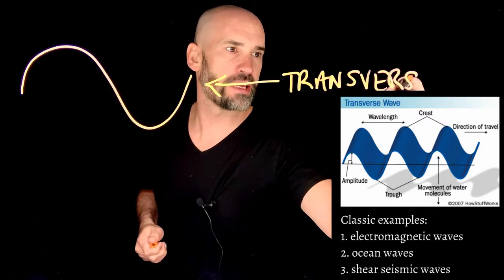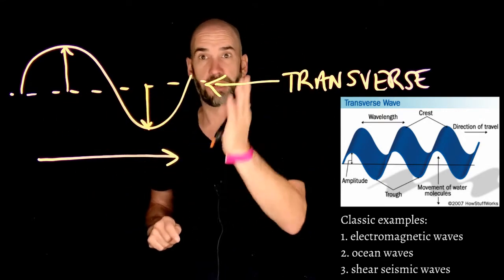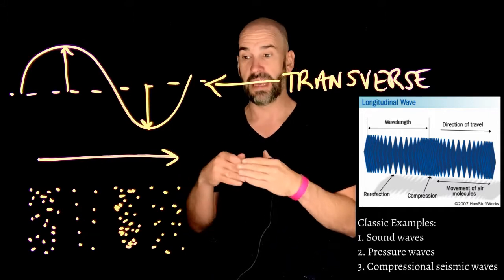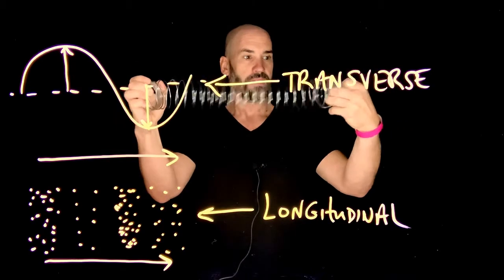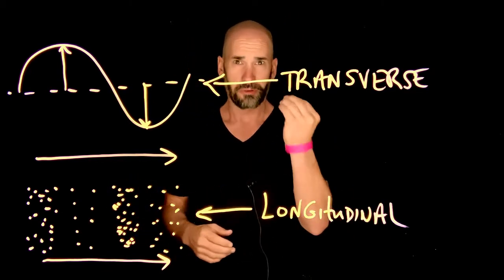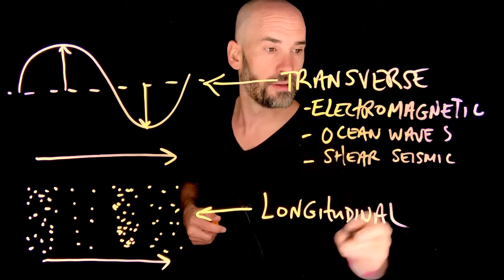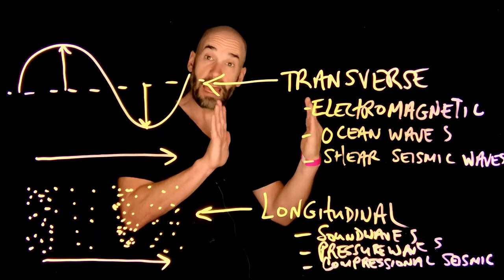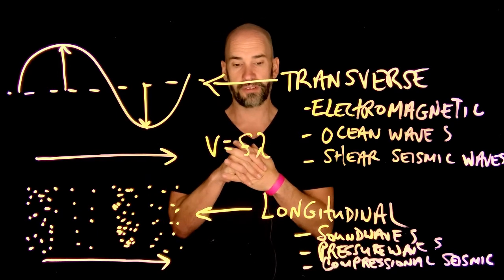Sound and Waves - Transverse and Longitudinal Waves